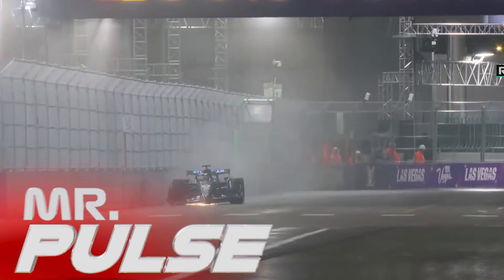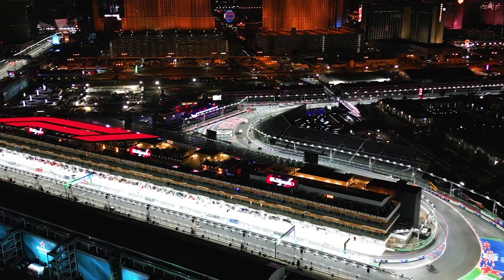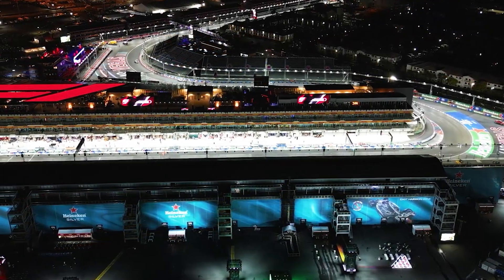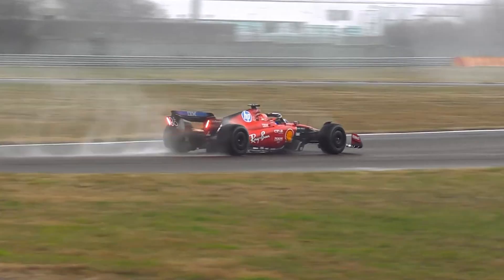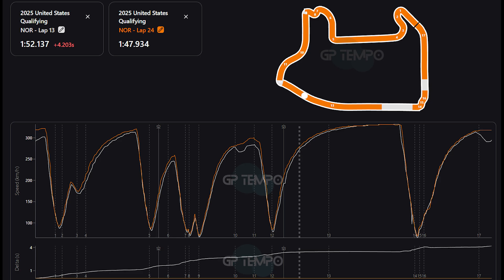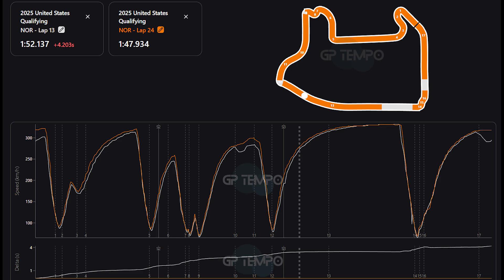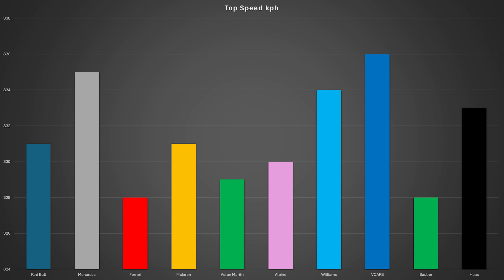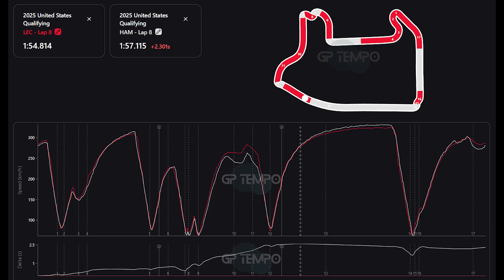2025 F1 Las Vegas GP QUALIFYING Data Analysis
Link to Crash Happy Below

Qualifying at Las Vegas is over and it was a wet session where Lando Norris in the Mclaren held off Verstappen and Red Bull. In this video I am going to be taking a look at the data and doing a data analysis from the F1 2025 Las Vegas GP Qualifying session.

Timestamp